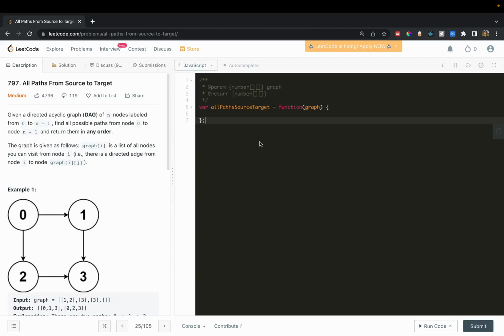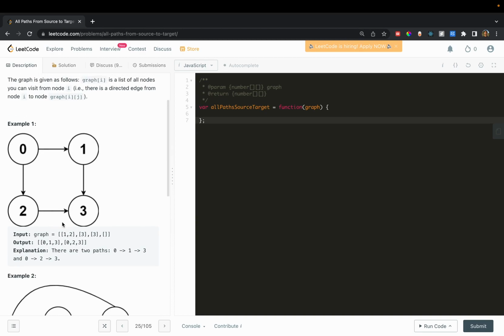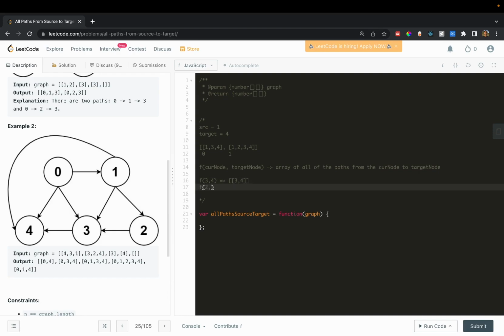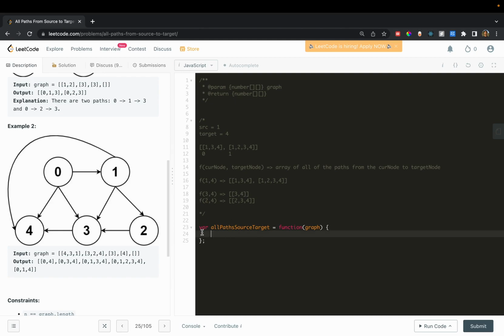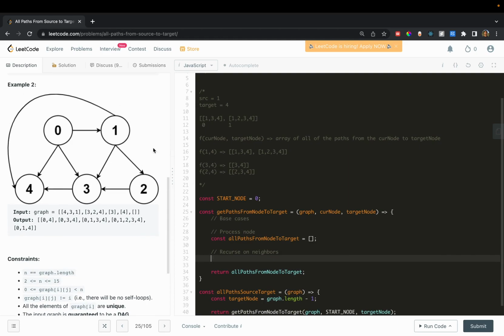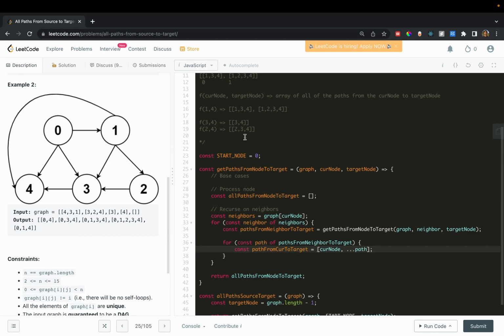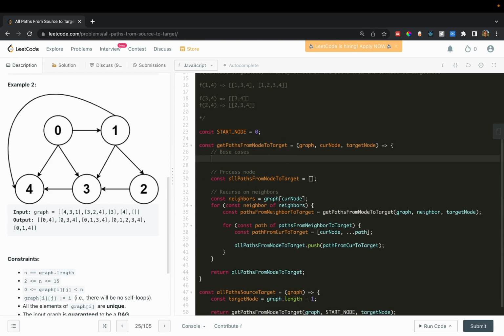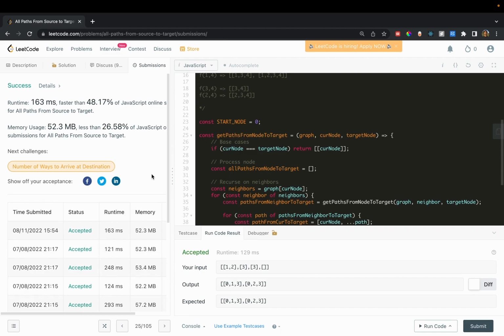All paths from source to target - JavaScript